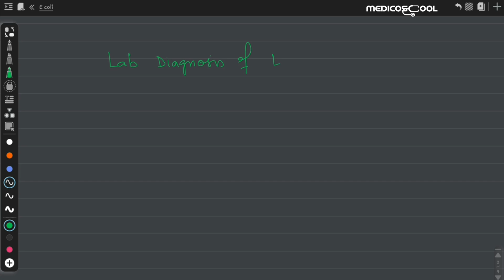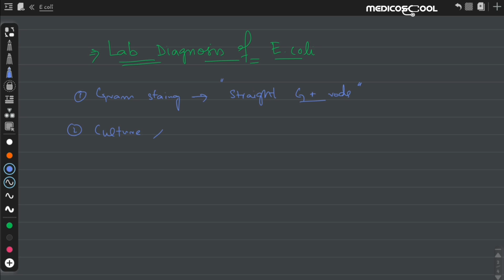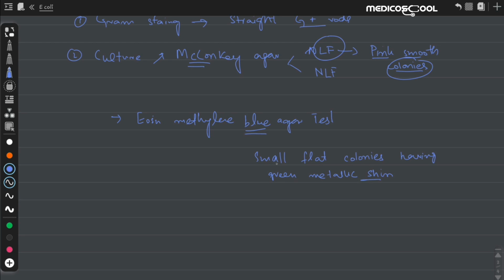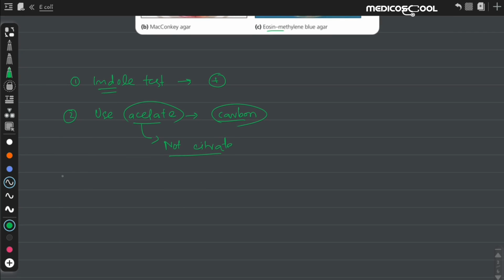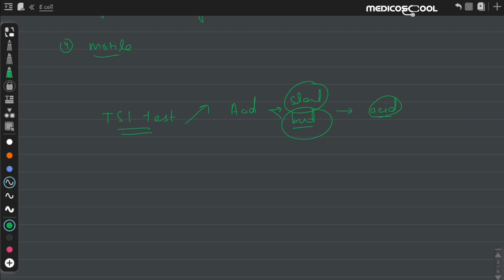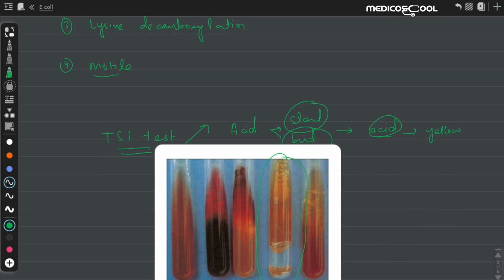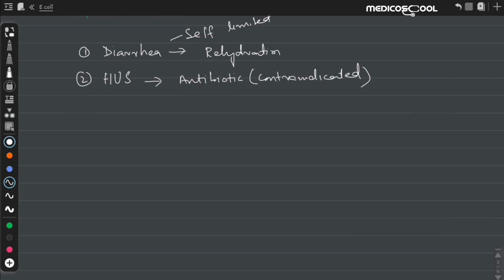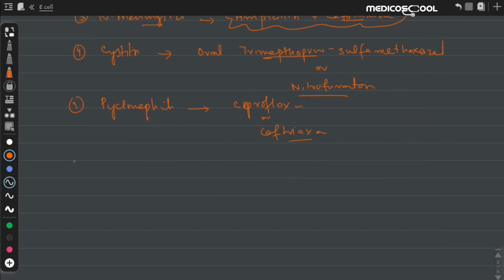Escherichia coli|Lecture 04|Diagnosis and treatment of diseases caused by E coli.